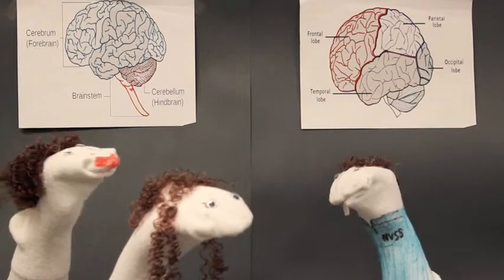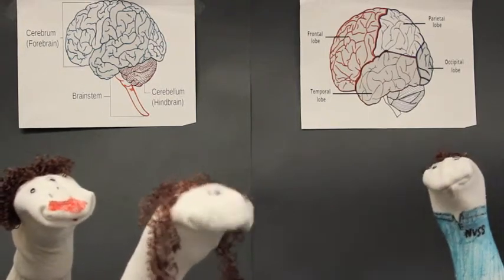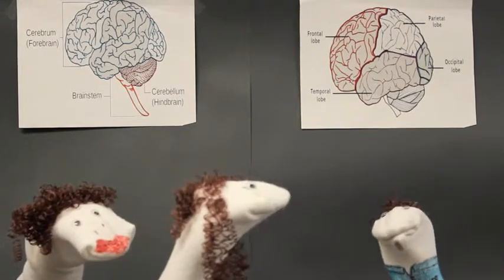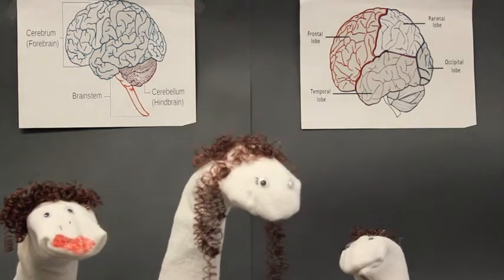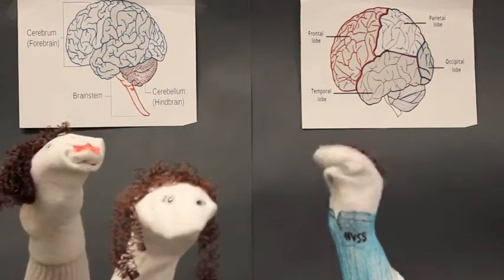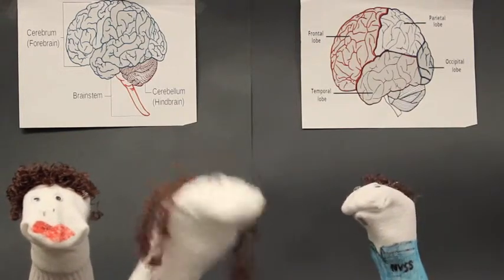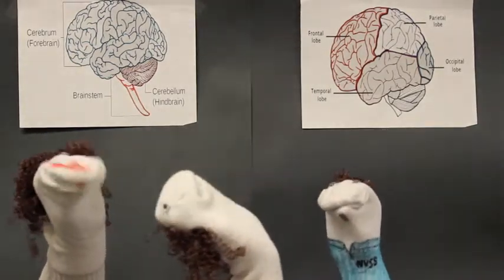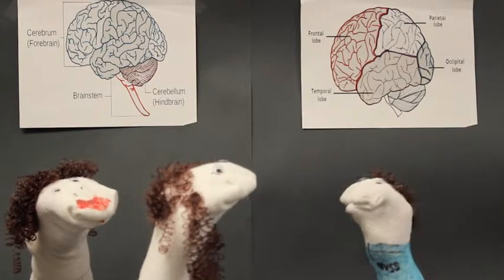The Parts of the Brain: A Puppet Show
A puppet show done for a school project outlining the main parts of the human brain and their functions.